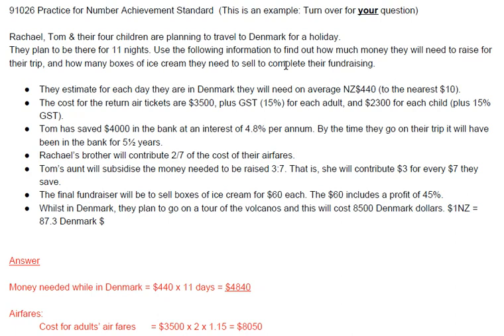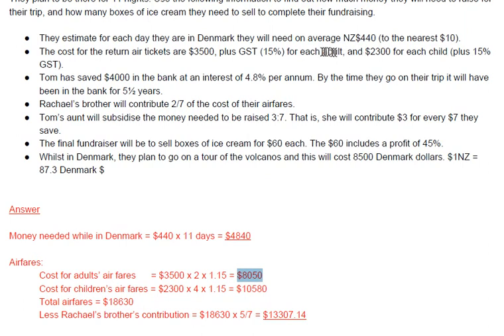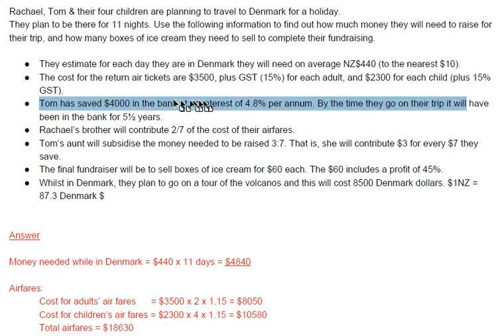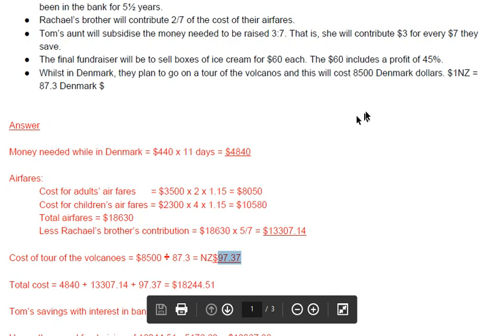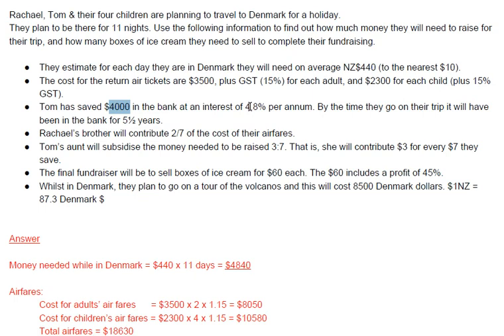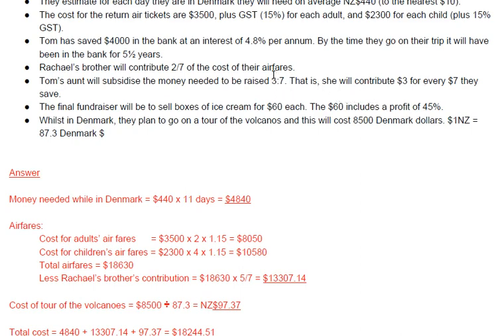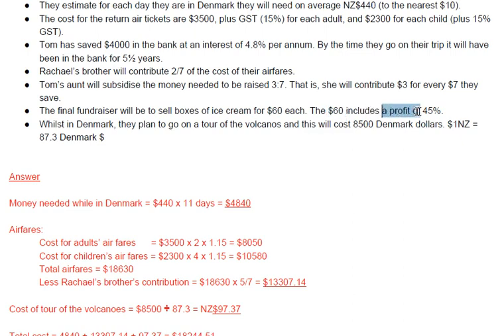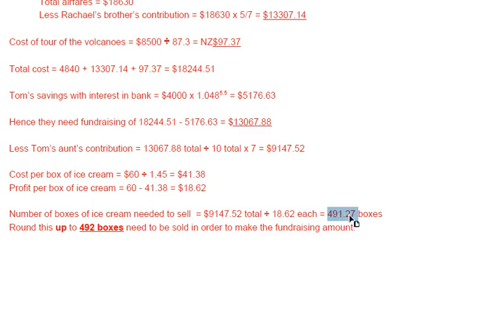Number Practice Assessment 1 1 Denmark